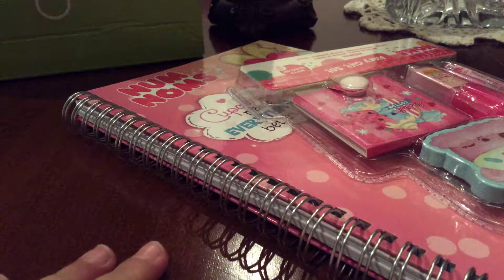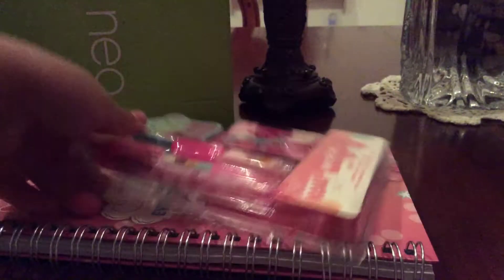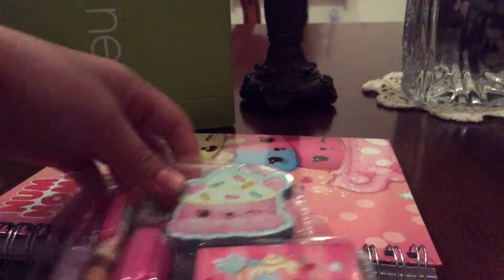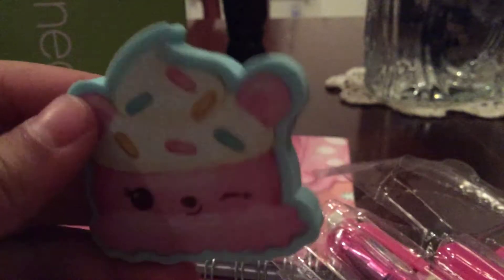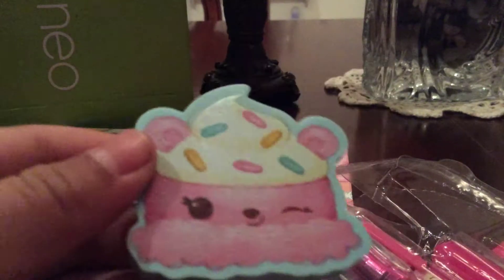Unboxing cool tow things part 2